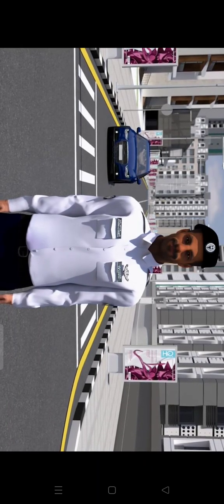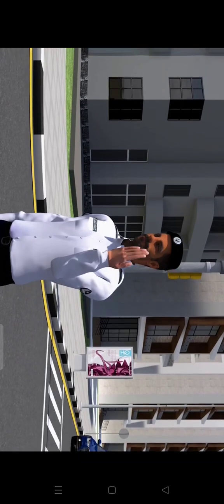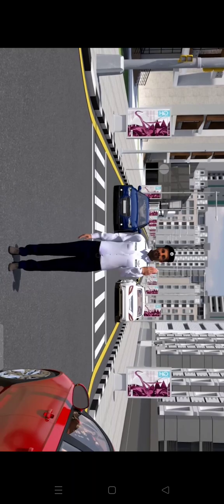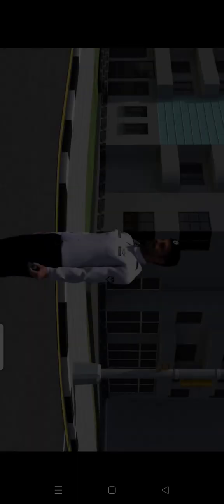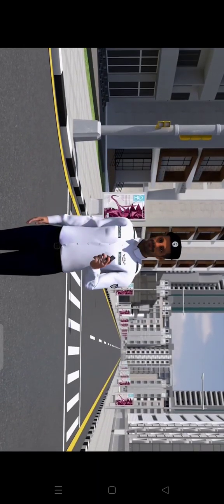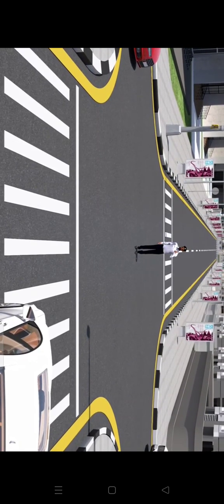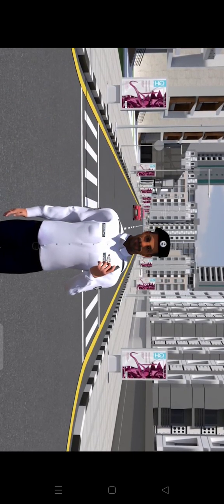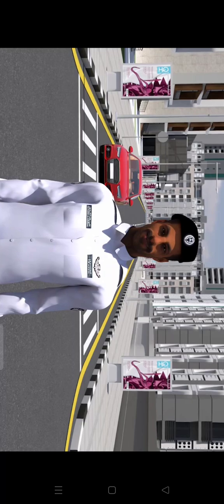D 2 _ V 3 _ Traffic Police man Hand Signals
Doha Driving Academy
Driving guide